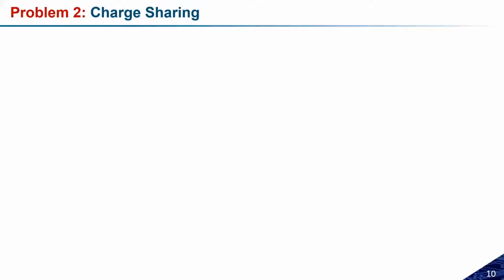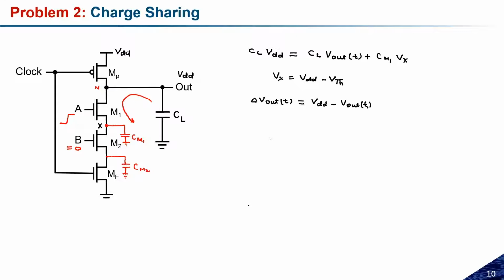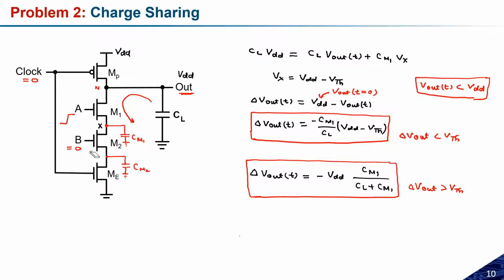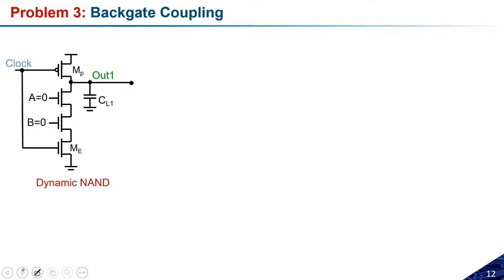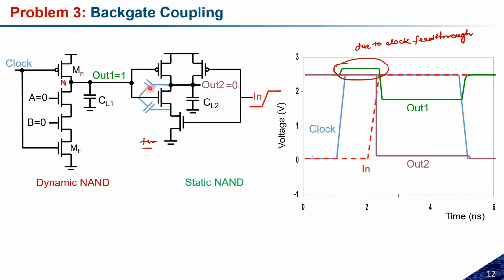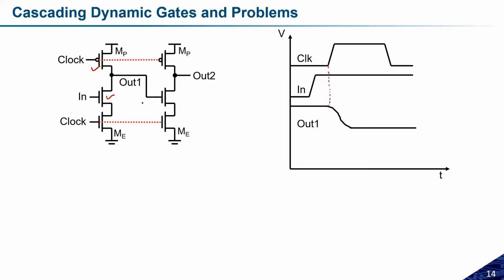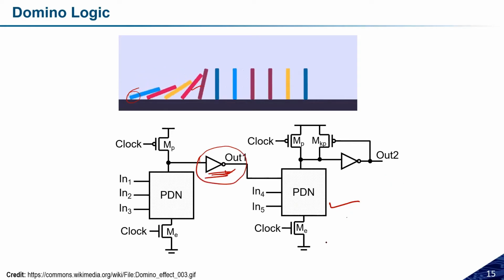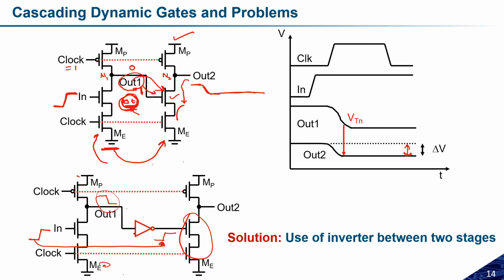Lecture 26: Cascading Dynamic Gates | MOS VLSI Design | Dr. Ambika Prasad Shah | IIT Jammu